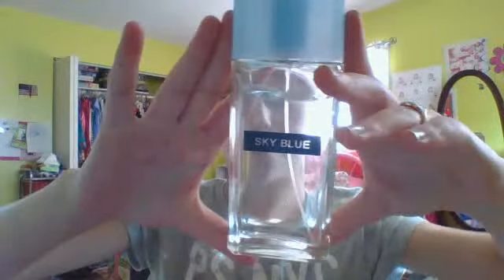Webcam video from October 7, 2015 08:13 PM (UTC)